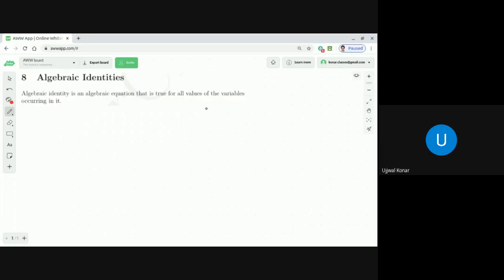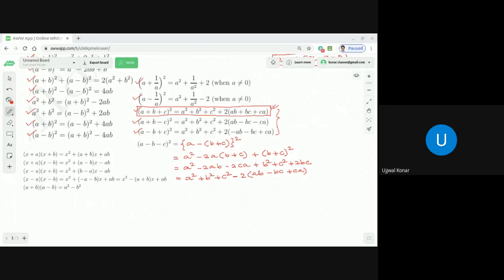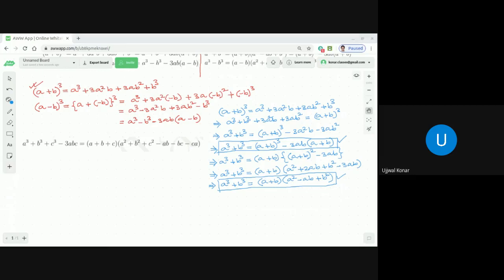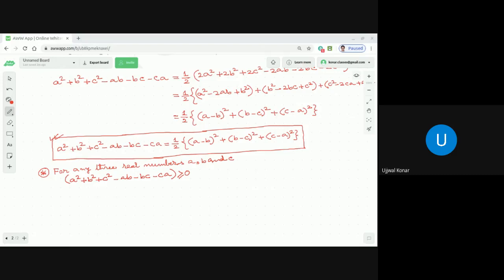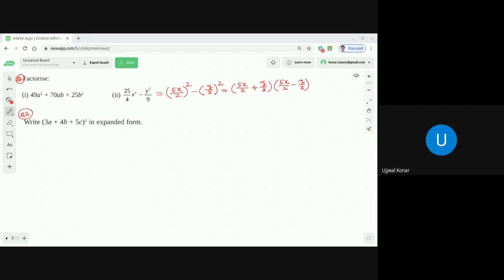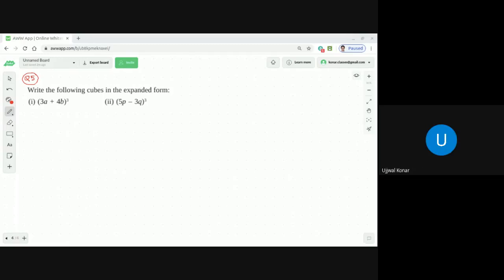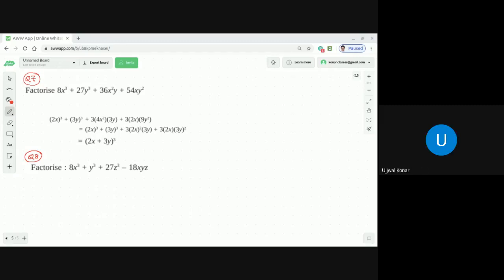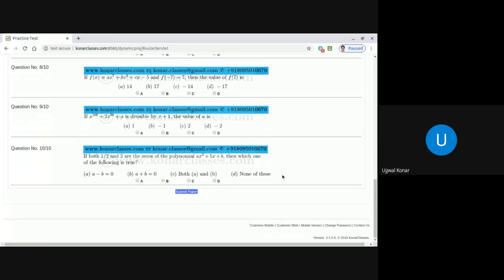Polynomials (for Class-9, CBSE) - Session 3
This video contains recorded classroom sessions in which we discussed Polynomials (for Class-9, CBSE) Session-3 covering the following topics:

(2) Solution to problems related to factorization, expansion and identities